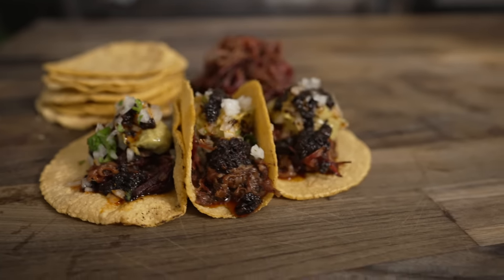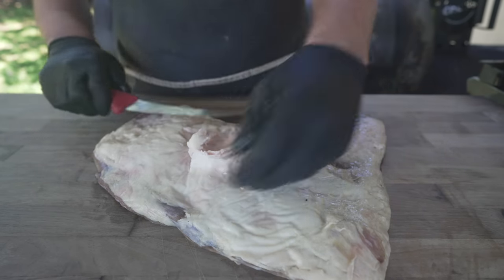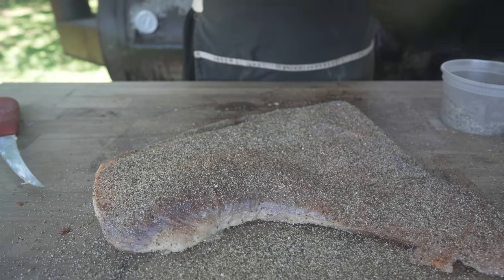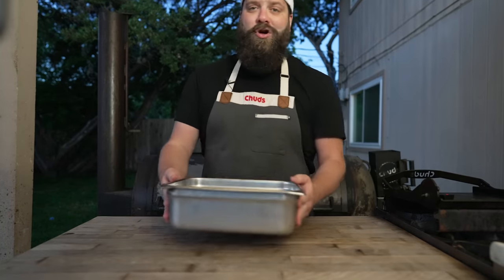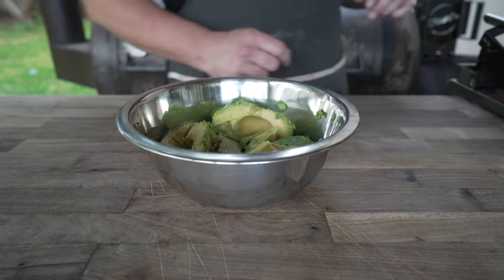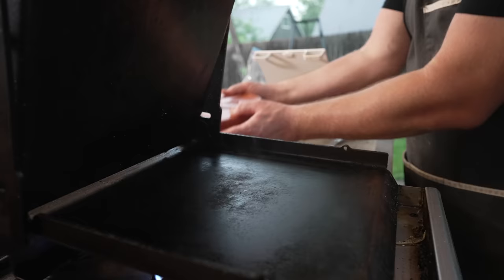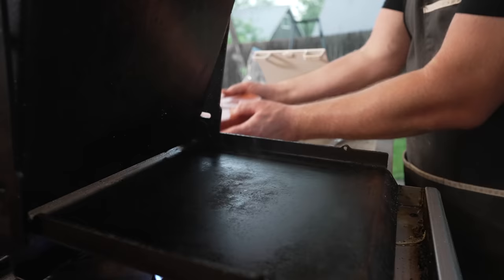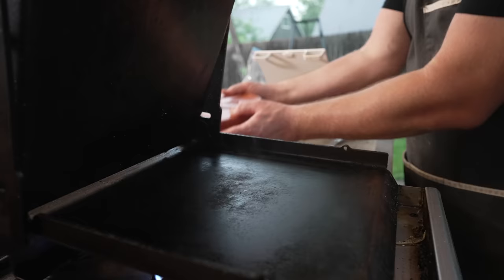The Best Tacos I've made! | Chuds BBQ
In today's episode I made some beautifully delicious confit beefy BBQ Suadero Street tacos, ft homemade corn tortillas and a whole bunch of other stuff that is super tasty! You have to try this out!

Salsa Mahca
2 Cups Avocado Oil
3 Ancho
3 Guajillo
5 Arbol
10 Garlic Cloves
2Tbsp Black Sesame
1Tsp Oregano
Juice Of Lime
1/4 cup Cilantro
2Tbsp Fish Sauce

Pots & Pans
►Made In Stainless Clad Set

Knives
►8" Chef’s Knife
►Boning Knife
►Bone Saw

Appliances
►Weber Kettle
►Deep Fryer
►Kitchenaid Mixer
►Food Processor

Ingredients
►Chud Rub and 16 Mesh Black Pepper
►Wagyu Tallow
►Dough Conditioner
►High Temp Cheese
►Pink Salt
►Sodium Citrate
►Hog Casings
►Sheep casings

►Pepper Cannon
►Flame Thrower
►Fire Blower
►Cold Smoke Generator
►Injector
►Scale
►Rub Tub
►Burger Press
►Butcher paper
►Paper stand
►Cutting Board

Welding Tools
►Blowtorch
►Welder
►Angle grinder
►Grinder Blades
►Chop Saw
►Pipe Level